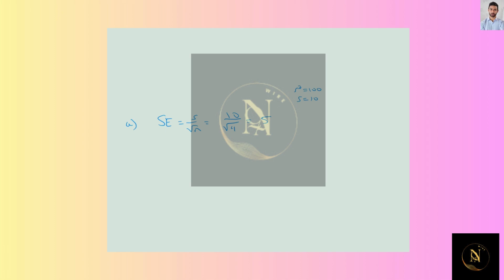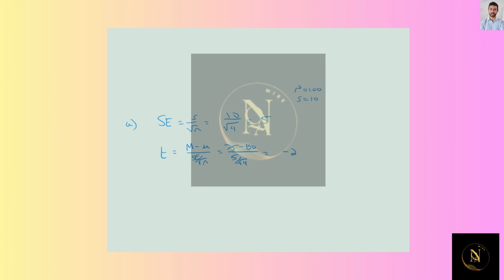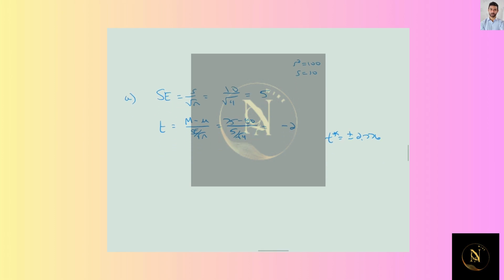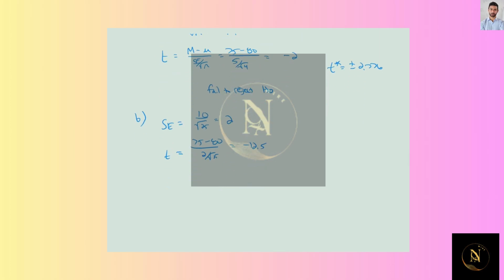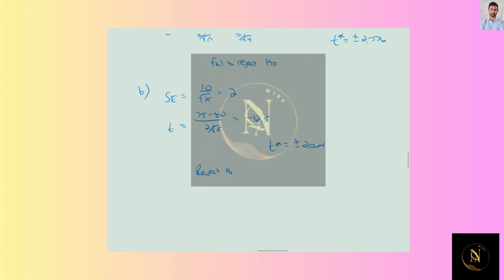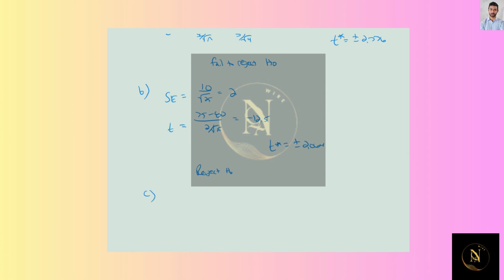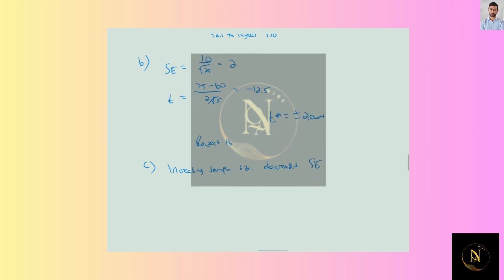[Math] A sample is selected from a population with Î¼ = 80. After a treatment is administered to the